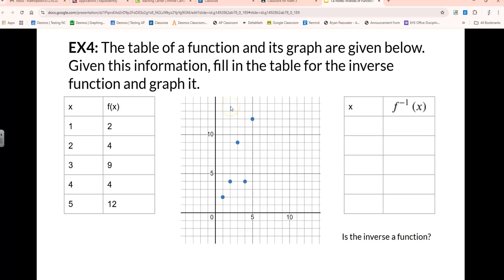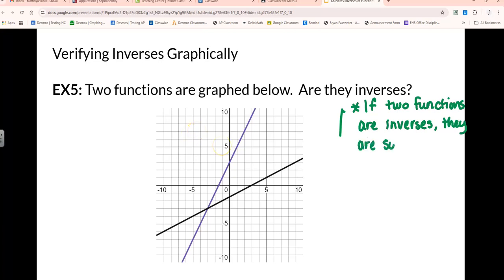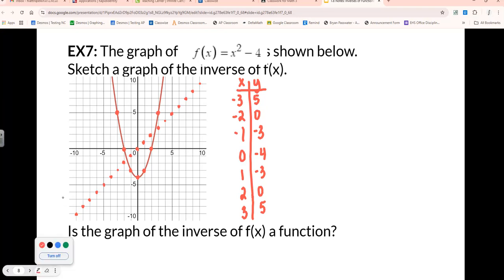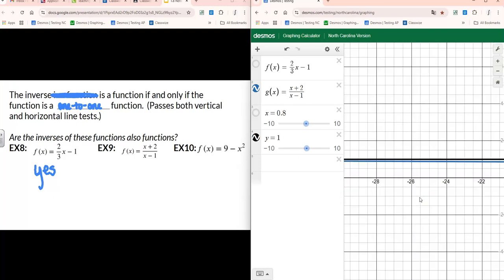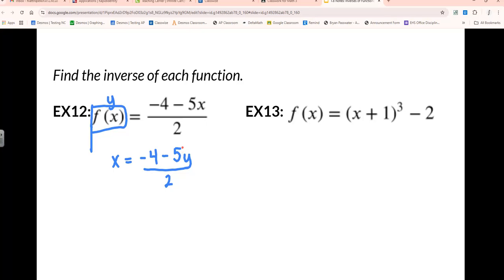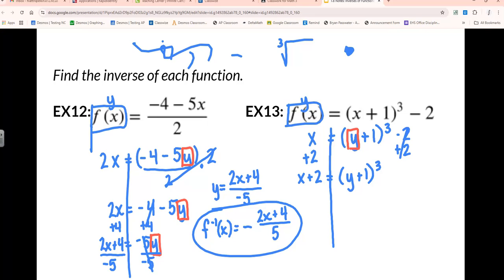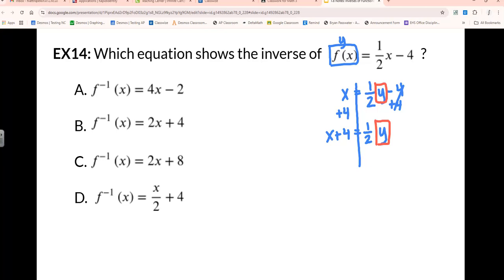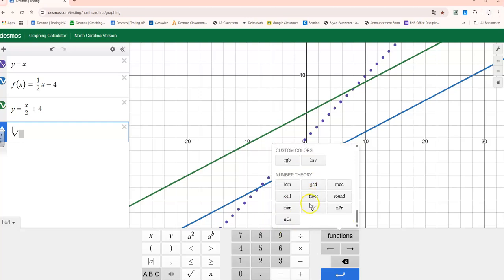Math 3: Notes 8/29